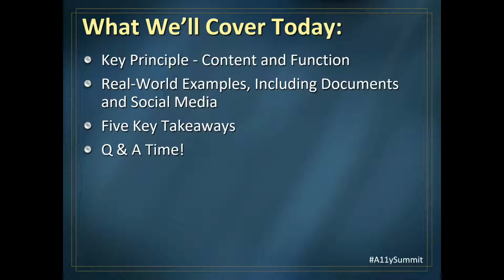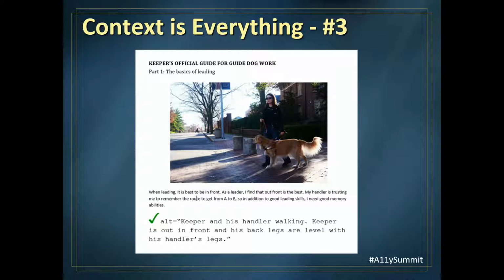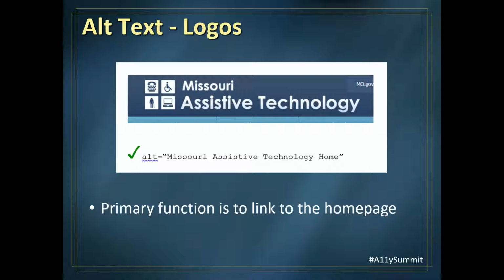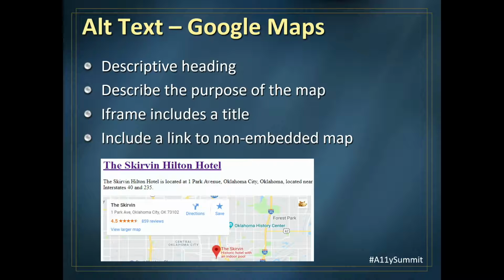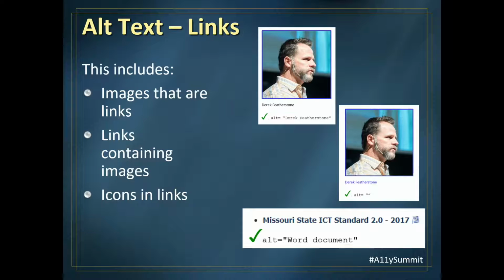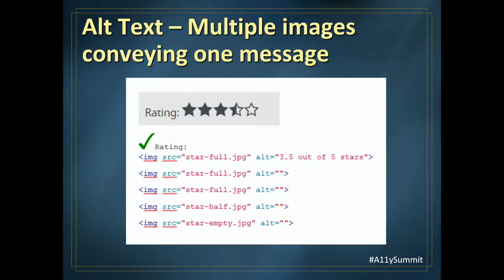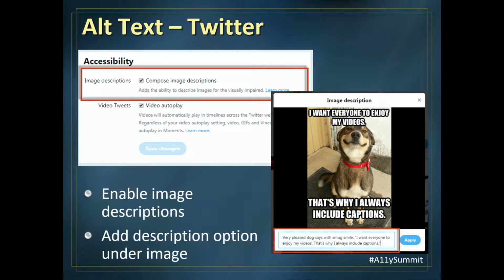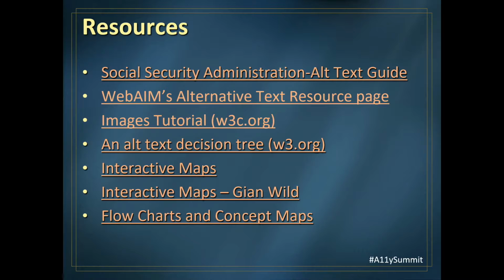Context Is Everything—Meaningful Alternative Text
Lainie Strange, State of Missouri